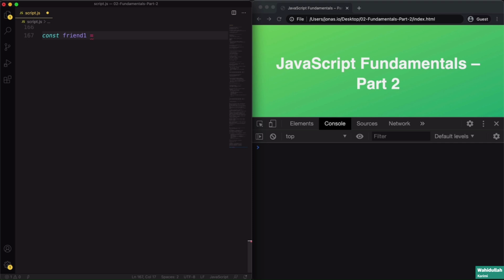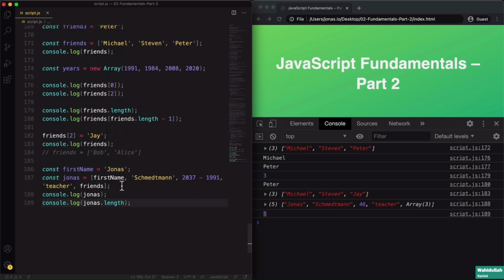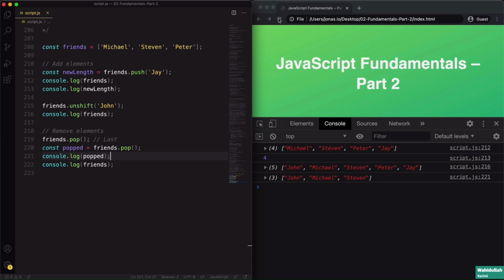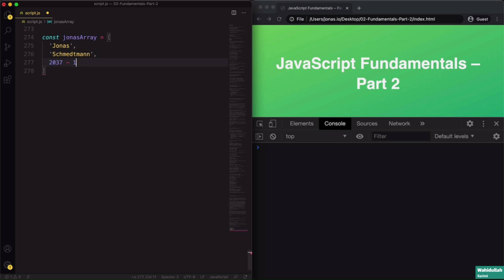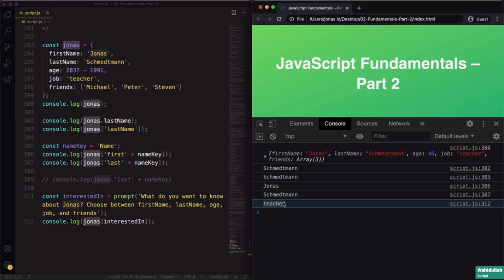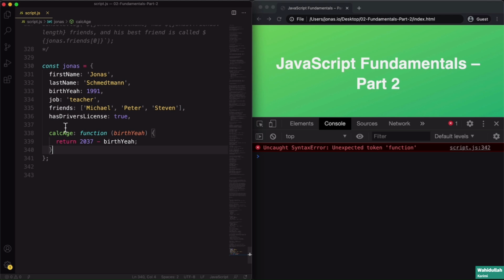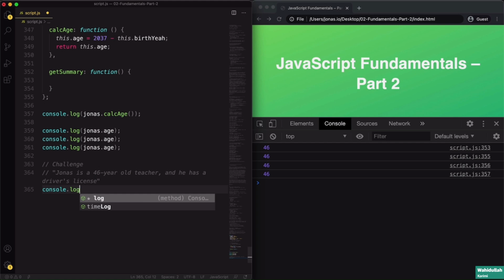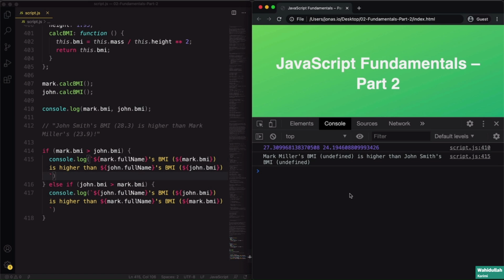Learn JavaScript – Arrays & Objects - Part 9: Jonas Schmedtmann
In this ultimate tutorial, you'll unlock the full power of JavaScript arrays and objects – the core data structures every developer needs. Perfect for beginners to intermediates looking to level up their skills in 2025!

📌 What You'll Learn:
🔥 Arrays Deep Dive
✅ Creation, iteration (forEach/map/filter)
✅ Essential methods (push, pop, slice, splice)
✅ Advanced tricks (destructuring, spread operator)

🔥 Objects Mastery
✅ Object literals vs constructors
✅ Dot vs bracket notation
✅ Object methods, this keyword

💬 Comment: "What's your favorite array method?"
👍 Like if this helped you understand